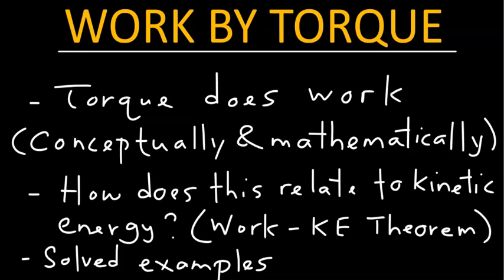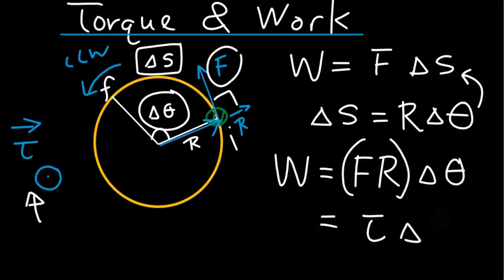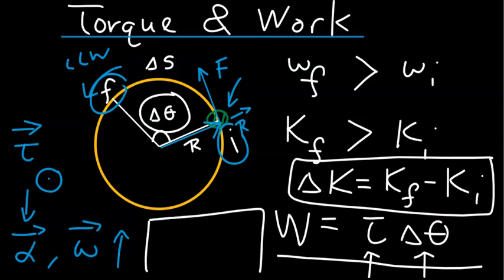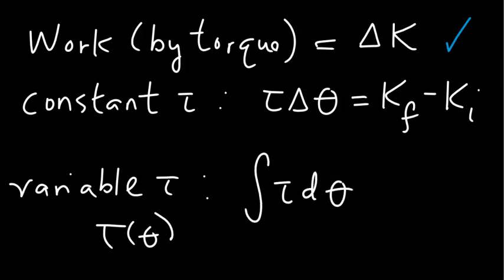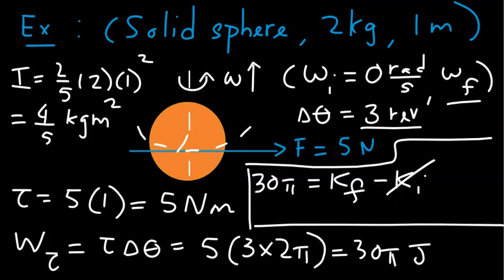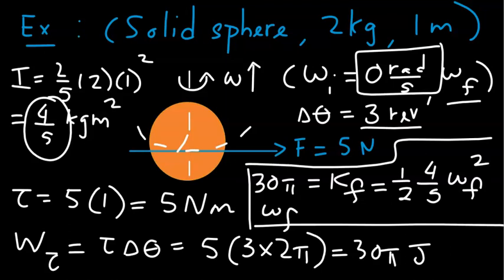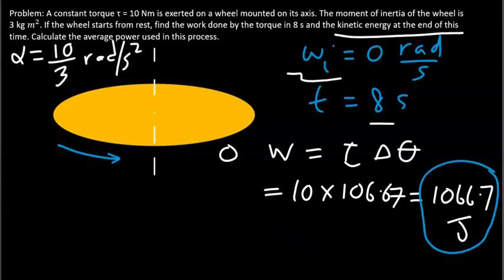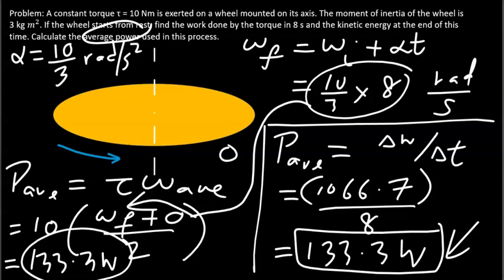Work by torque - Physics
This video tutorial explains the concepts behind the work done by torque. It shows how to calculate work and power due to torque for rotational motions. It also explains the Work-Kinetic Energy Theorem as applied to rotational motions. Solved problems are given to illustrate the concepts presented.

0:00 Introduction
0:33 Work by Torque & Work-Kinetic Energy Theorem
6:01 Numerical exercise/Solved problem 1
9:06 Torque and Power
10:37 Solved problem 2